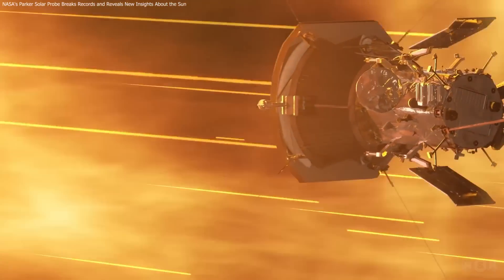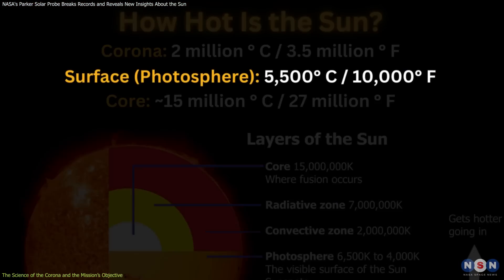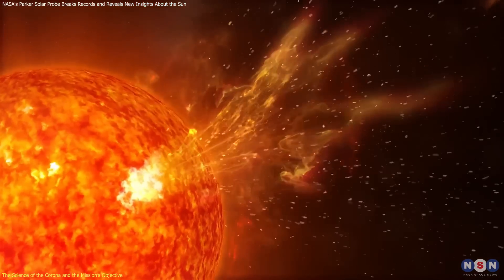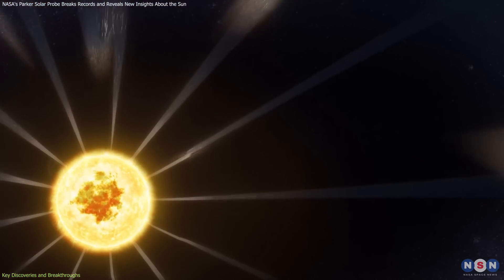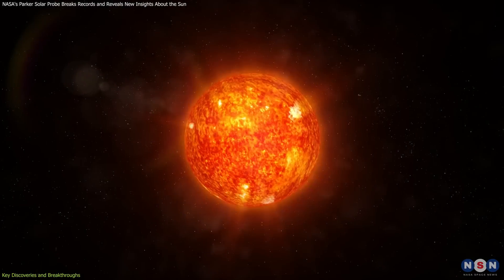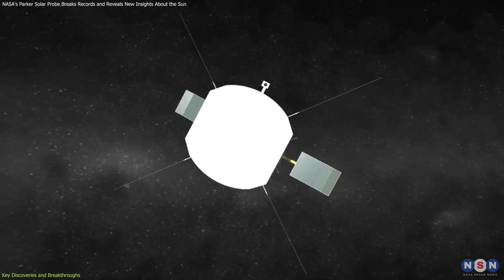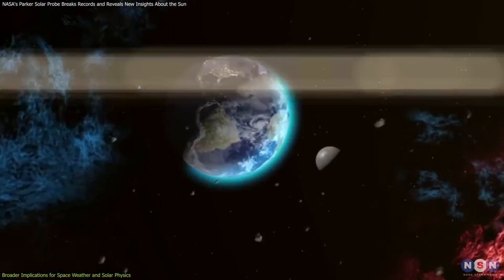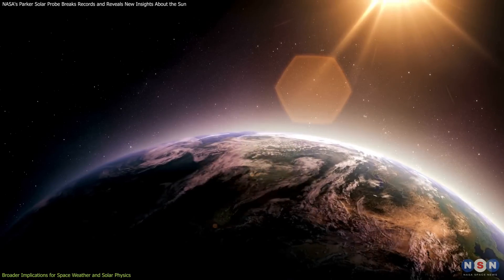NASA's Parker Solar Probe Breaks Records and Reveals New Insights About the Sun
Discover how NASA’s Parker Solar Probe is rewriting our understanding of the Sun. This historic mission is venturing closer to the Sun than any spacecraft in history, uncovering secrets of the corona, magnetic fields, and solar wind. Learn about “switchbacks,” the Alfvén critical surface, and how this data is helping us predict space weather to protect our technology on Earth. Dive into the science and significance of these findings in our latest video.

Chapters:
00:00 Introduction
00:48 The Science of the Corona and the Mission’s Objective
02:33 Key Discoveries and Breakthroughs
04:25 Broader Implications for Space Weather and Solar Physics
07:12 Outro
07:19 Enjoy